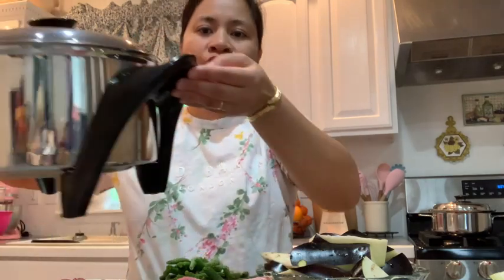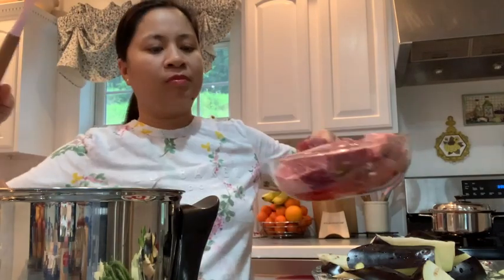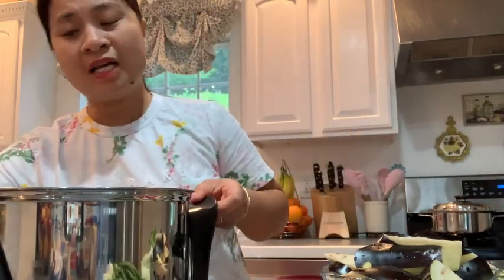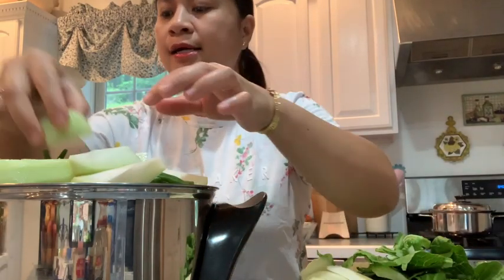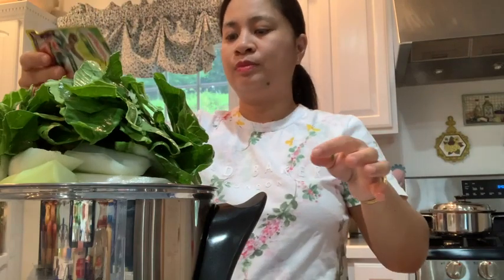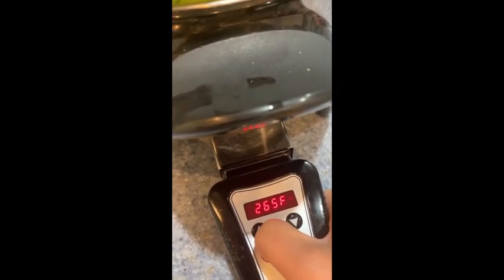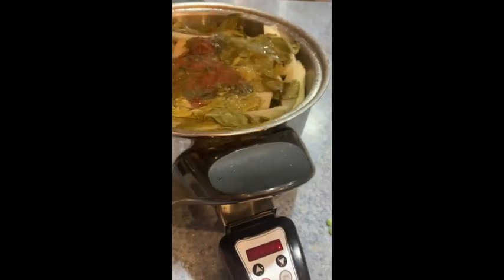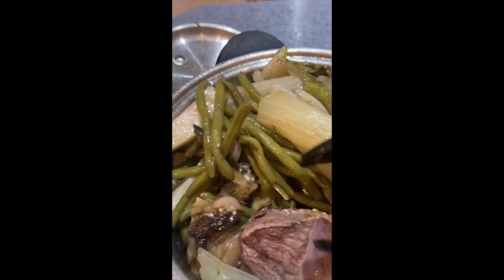How to Cook Sinigang without Water in SaladMaster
Sharing you all how I cook Sinigang with out water. In SALADMASTER cookware we can cook in a short of time a Yummy and a healthy food. If you guys want to learn more about the COOKWARE please do comments below. Thank you for visiting and watching my channel.